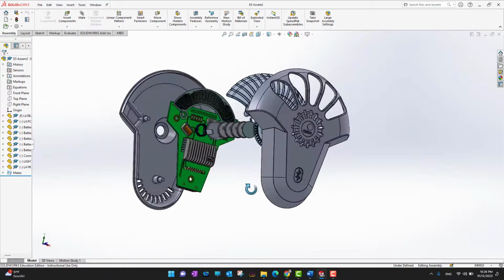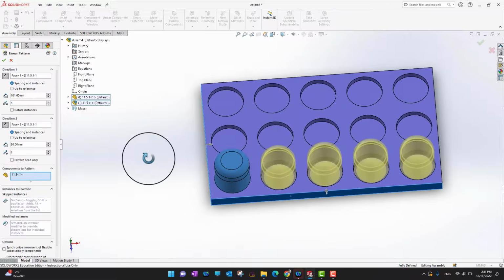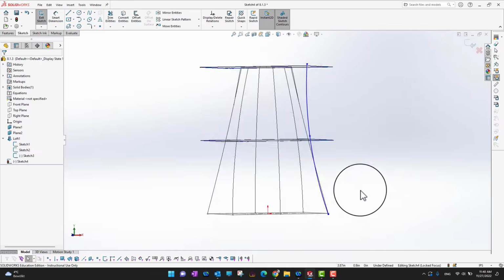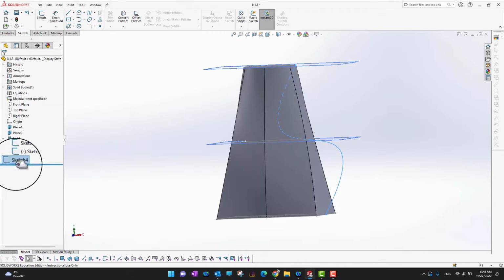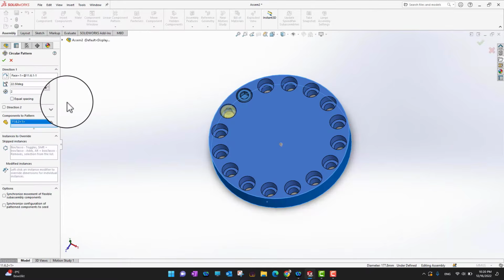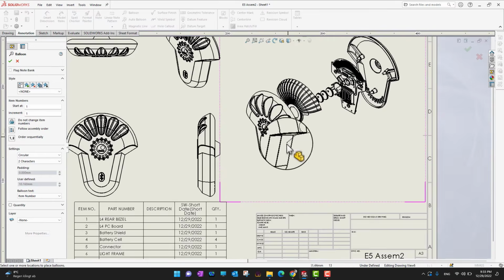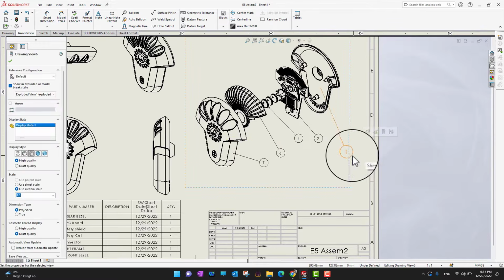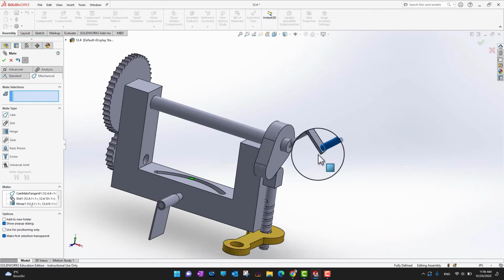SOLIDWORKS Hands-on Essential Training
Welcome to SOLIDWORKS 2024 Essential Training. In my SolidWorks course, you'll get up to speed on creating complex parts, assemblies and drawings. We'll cover all the key tools and techniques so you can focus on your design and not the software. We'll start with the basic sketch tools and create two-dimensional sketches that will become the foundation for 3D objects. Next, we'll look at modeling 3D features by extruding or evolving sketches into 3D parts. Followed by creating more complex objects using the sweep, loft, and surface tools. Parts will be modified using a suite of tools that includes Fillets, Chamfers, Ribs, Draft, Shell, plus so much more. And that's just the beginning. We will cover the best practices for putting parts together into assemblies and building robust structures. Finally, we'll see how to create drawings to relate the final parts in assemblies to a manufacturer, complete with an itemized bill of materials and drawing notes. This course is for anyone looking to get into the world of 3D design and will benefit new users as well as those transitioning from other software packages. Are you ready to upgrade your skills and learn one of the most powerful 3D CAD design software packages in the industry? Join me in this course for SOLIDWORKS Hands-on Essential Training .